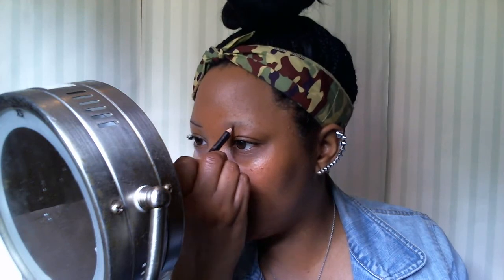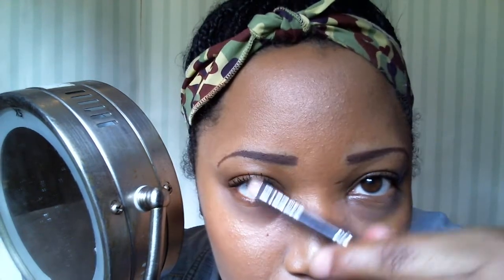Easy Eyebrow Tutorial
This is how I draw my eyebrows on using NYC 922 Dark Brown Eye Pencil.
Face
*Foundation-Rimmel London Clean Finish 520
*Blush-Sleek Makeup Aruba
*Bronzer-Hard Candy Tiki
Eyes
*Revlon Lash Potion by Grow Luscious Volume + Length Mascara
Lips
*Mac's Snob
*NYC New York Nude Lipgloss